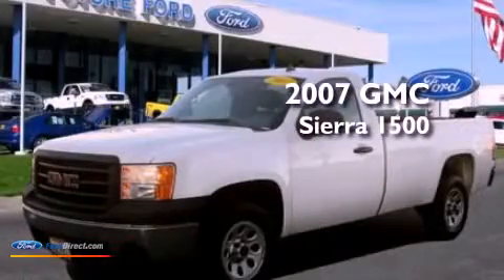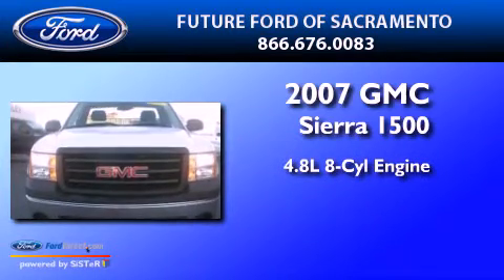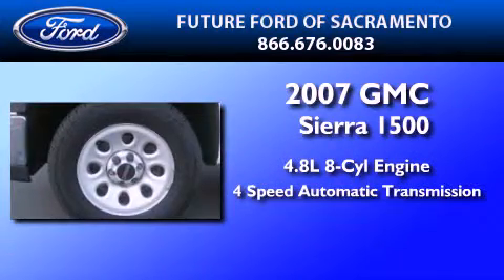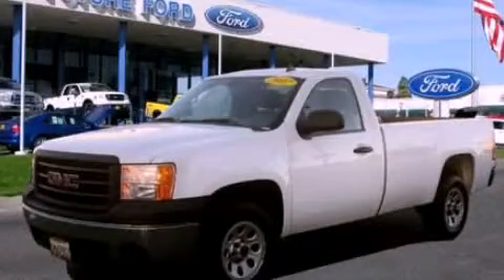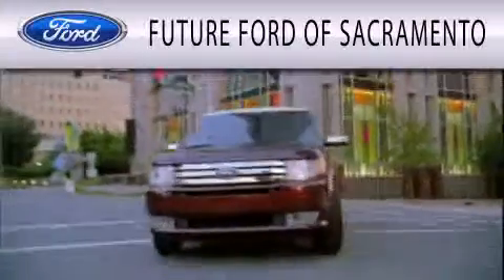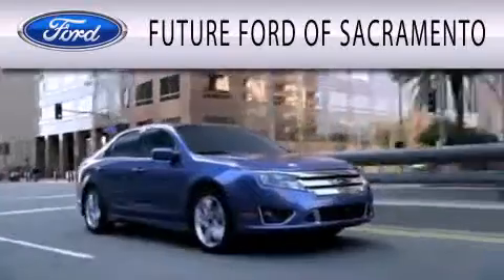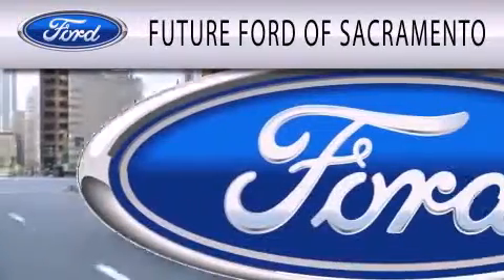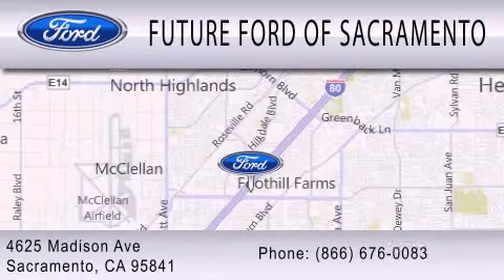2007 GMC SIERRA 1500 CA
Year : 2007
 Make : GMC
 Model : SIERRA 1500
 Engine : 4.8L V8
 Trans . : AUTO 4SPD
 Exterior : SUMMIT WHITE
 Miles : 82,882

 Stock : 20788A